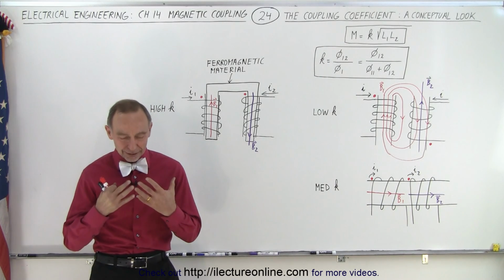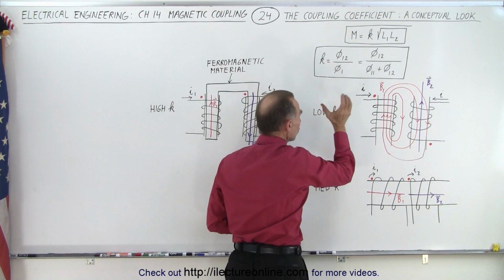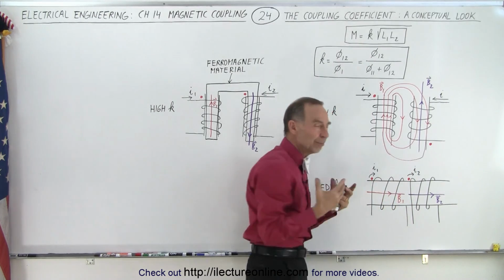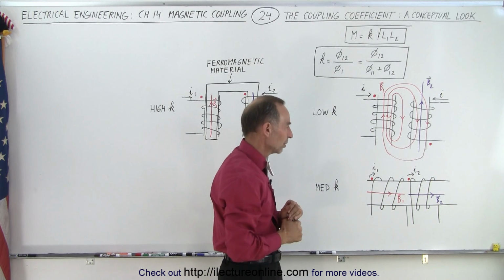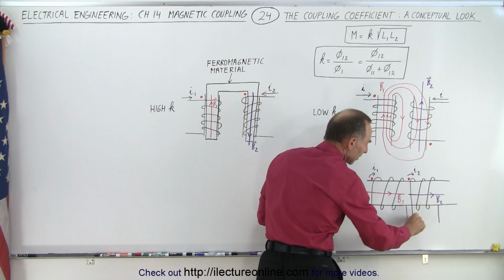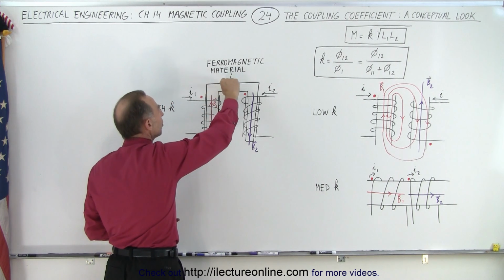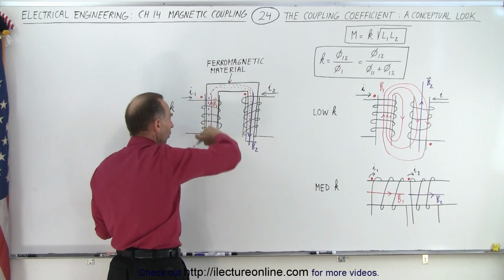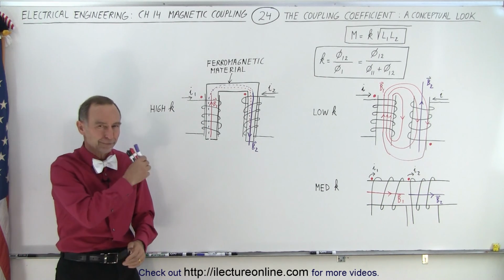Electrical Engineering: Ch 14 Magnetic Coupling (24 of 55) What is the Coupling Coefficient?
We will get a better feel of the concept of the coupling coefficient.